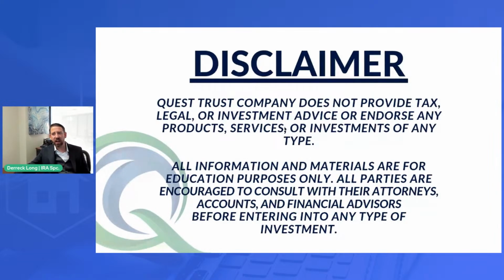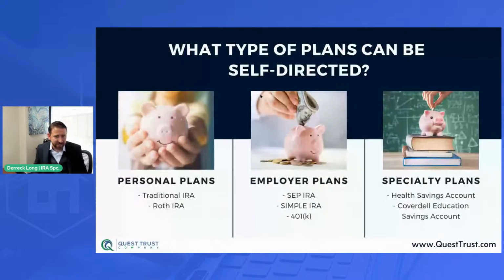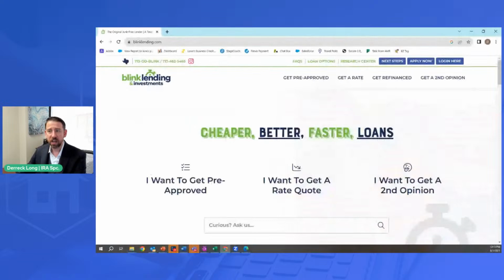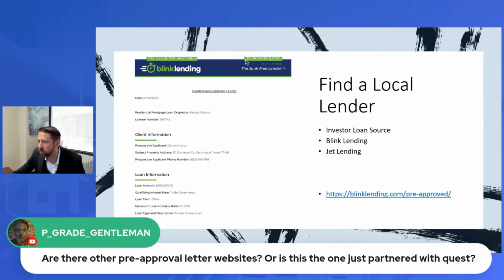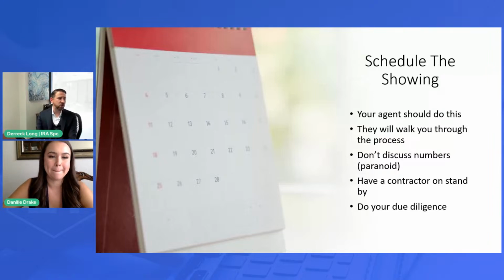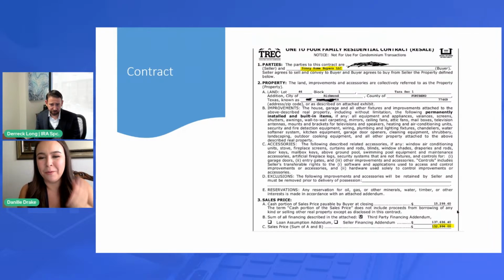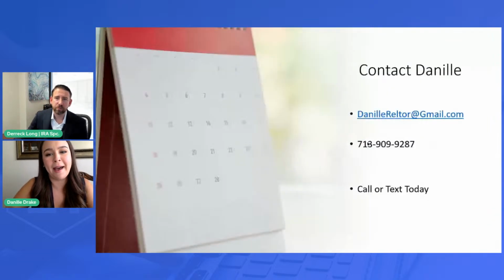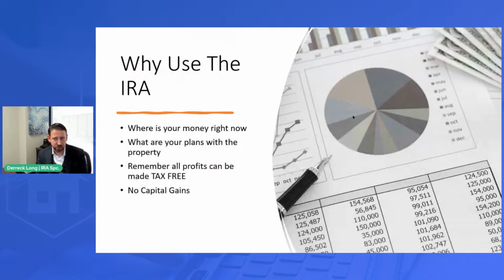The Smart Way to Invest: Buying a Real Estate Property with Your IRA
Considering buying a home with your IRA? Using your self-directed IRA to purchase residential properties can be a great investment with numerous advantages, but it’s important to understand all the pros and cons before you make a deal, as well as how you will finance the investment. Join Derreck Long, as he walks us through the process of buying a home with your IRA. He’ll share with us the advantages and disadvantages, how to find motivated sellers, and if you should consider seller financing for your deal.

What You Will Learn in This Class:

·        What are the pros and cons of buying a home with your IRA for the buyer and seller?

·        Why should I consider seller financing?

·        How do I set up a seller finance deal?